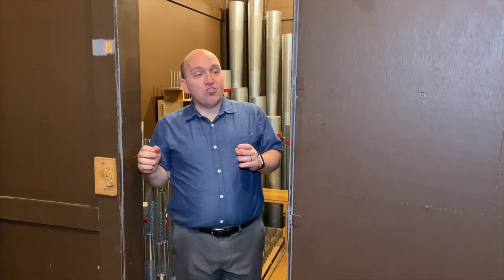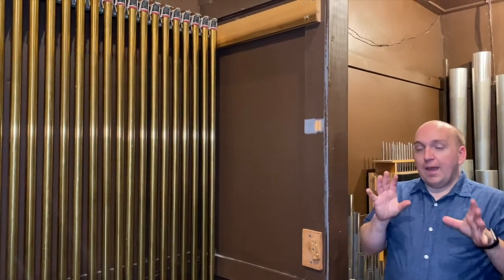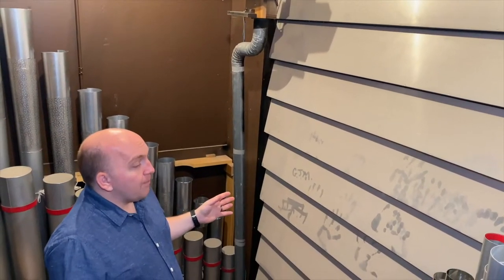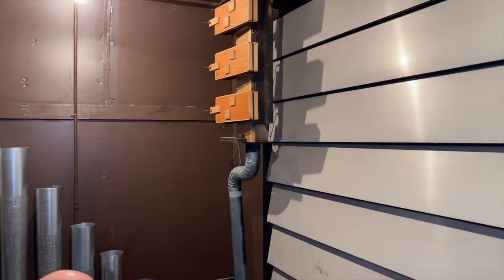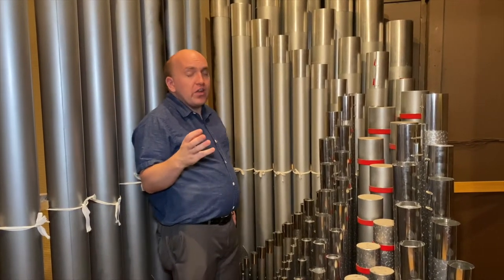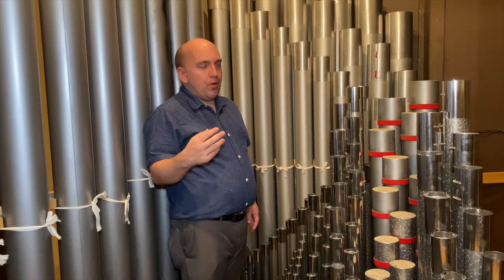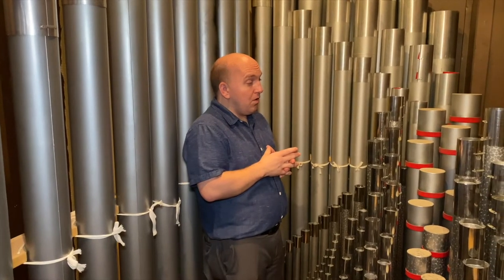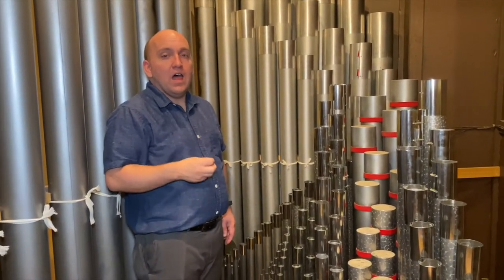Behind the Pipes: Looking at the Organ's Pipes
Welcome to the series, "Behind the Pipes," where Director of Worship & Arts / Organist Sam Fleming offers a behind-the-scenes look at the pipe organ at Florence First United Methodist Church and provides the low-down of what's needed to repair this aging instrument. We get a look at the pipes themselves in this episode.